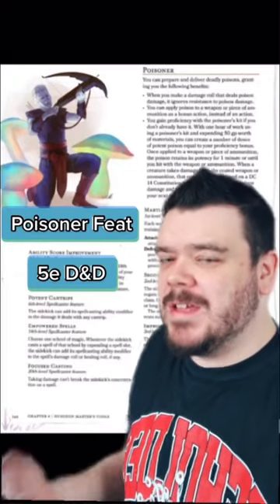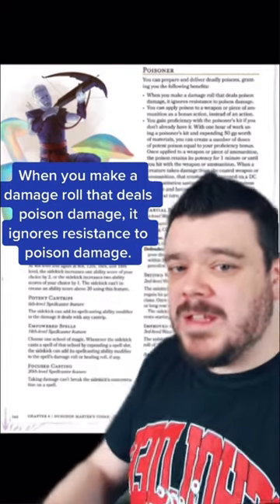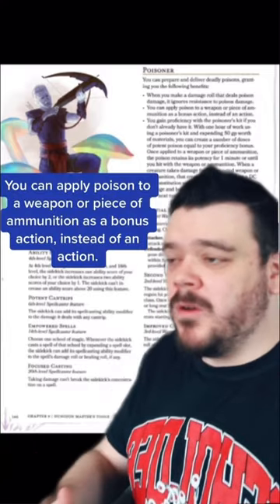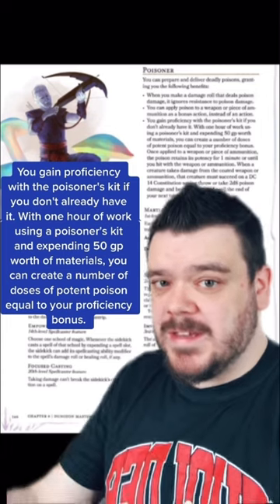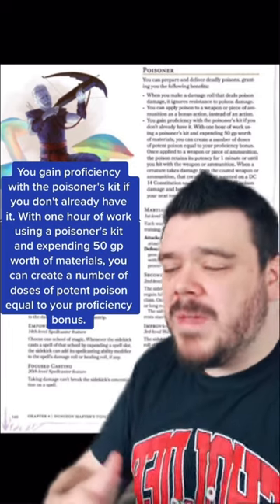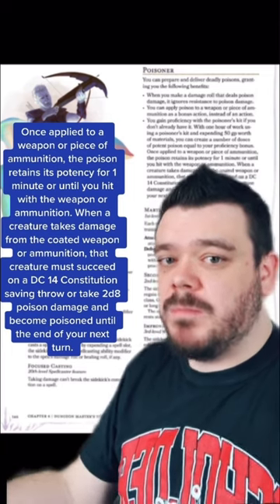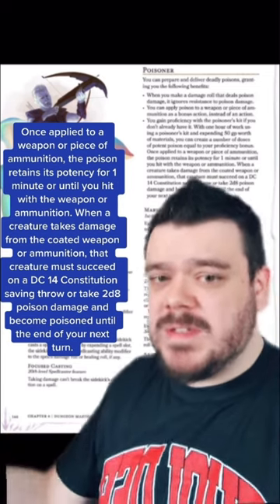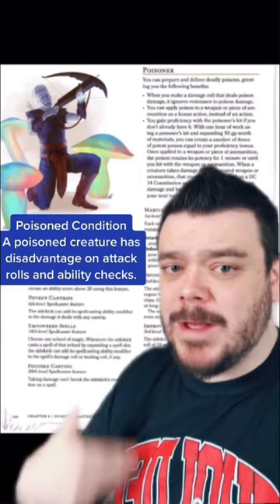Poisoner Feat 5e D&D (no music)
A feat that says “You can craft poison now”.

Poisoner Feat 5e D&D

Source books and references
• 5e Players Handbook
• Tashas Cauldron of Everything